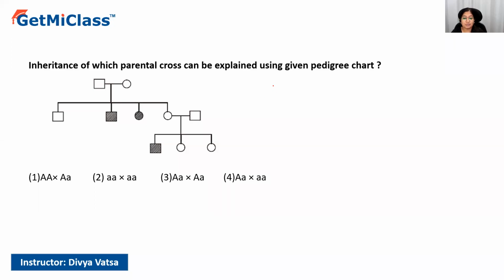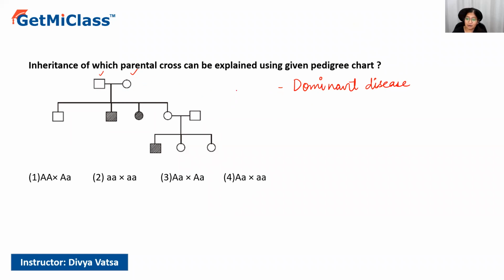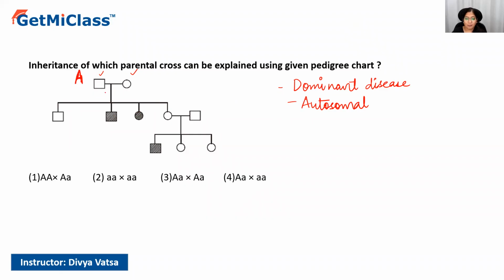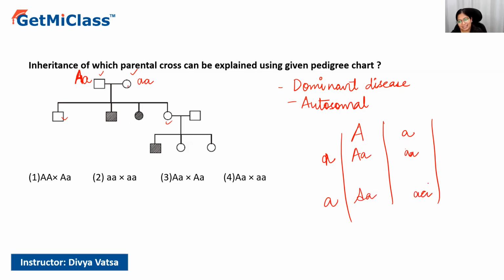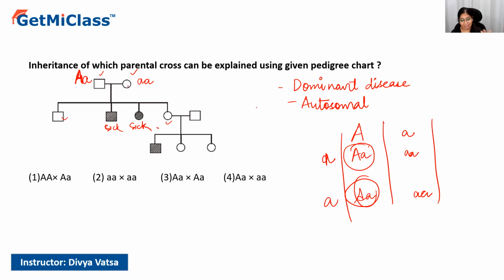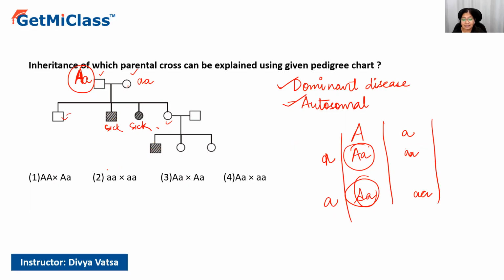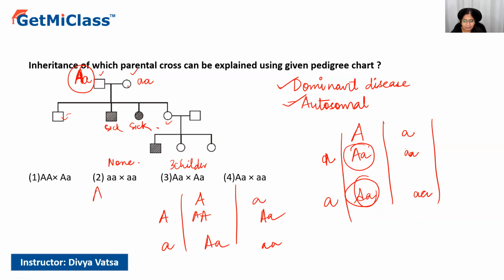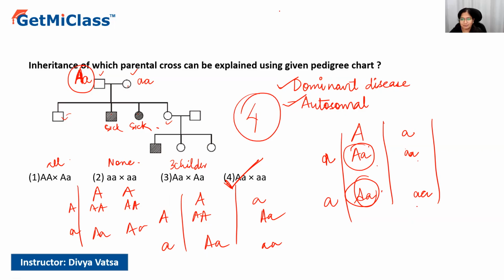Explaining Pedigree Charts Easily NEET 12th Biology Principle of Inheritance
This title is concise and informative, suggesting that the video will provide an explanation of pedigree charts in a clear and easy-to-understand manner. The use of Easily implies that the instructor, Divya Vatsa, will make the concept accessible to viewers.